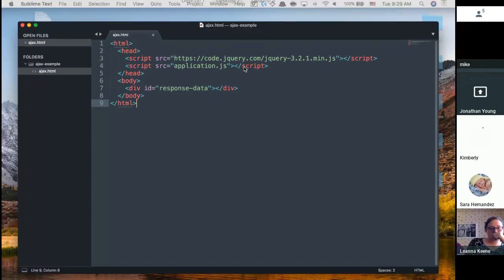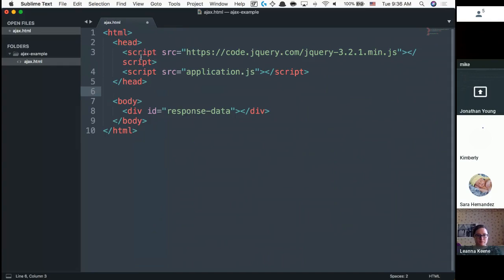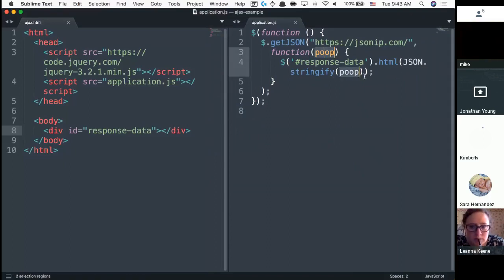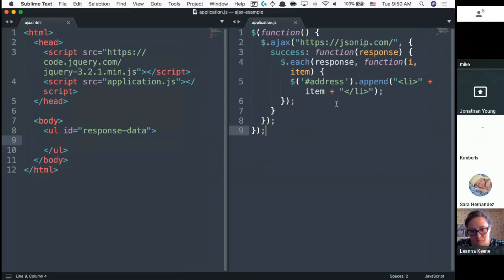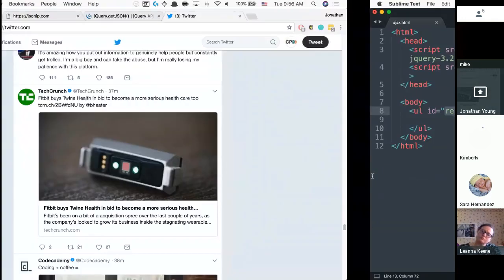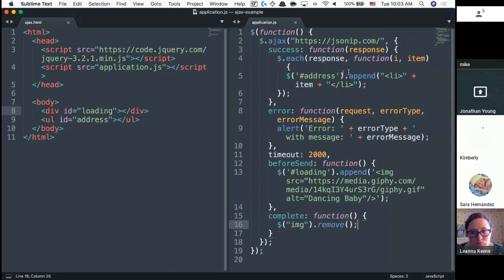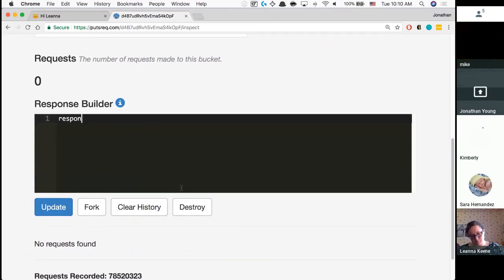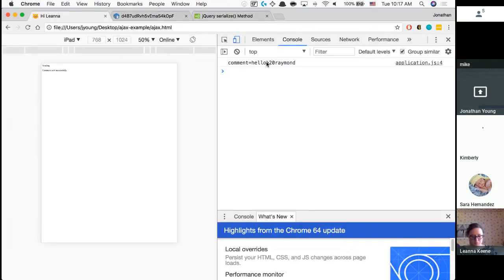W6D2: AJAX (2 of 2)